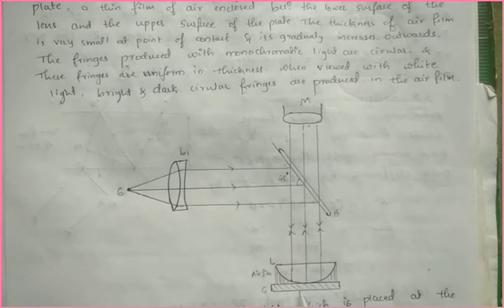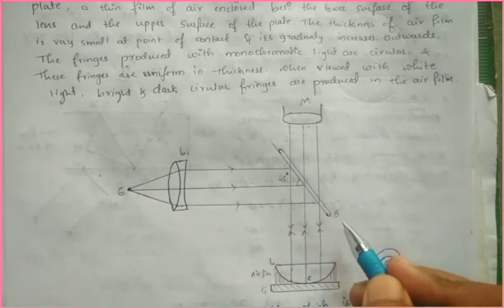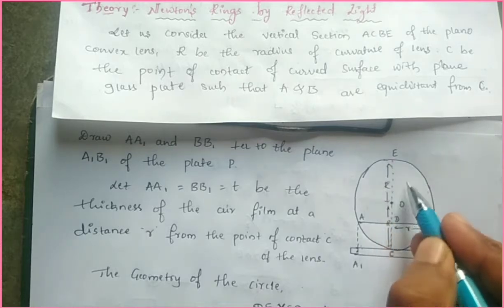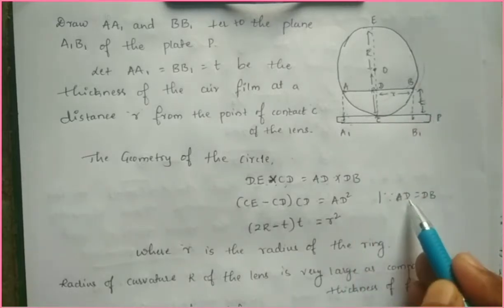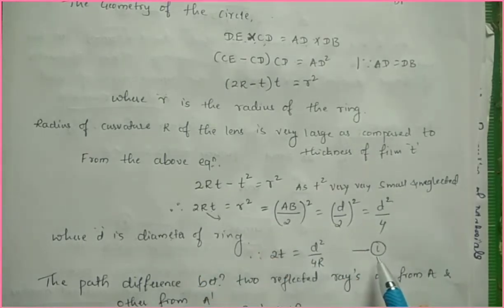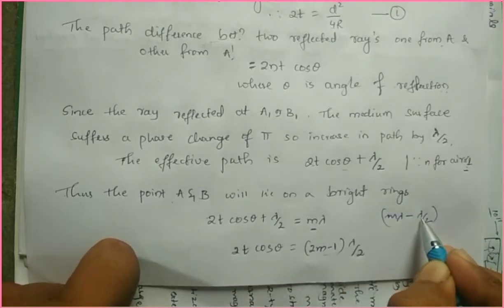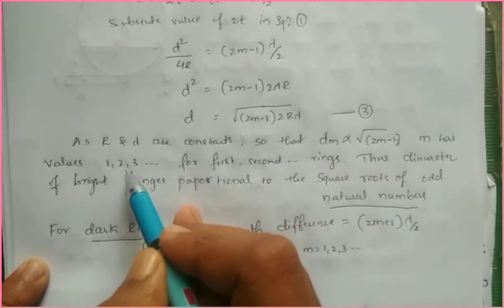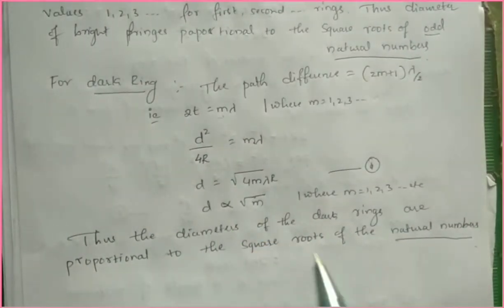Theory of Newton's Rings (BSc-4th sem)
Theory of Newton's Rings : interference due to Reflected light